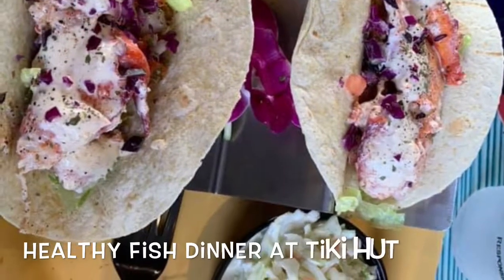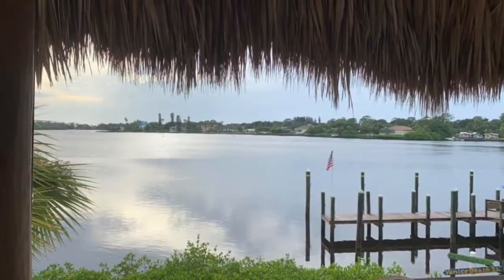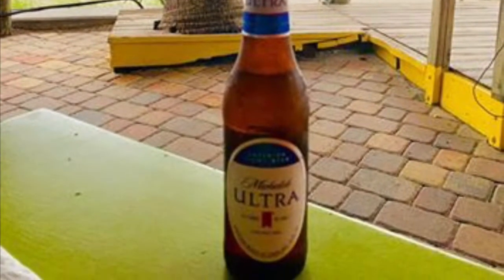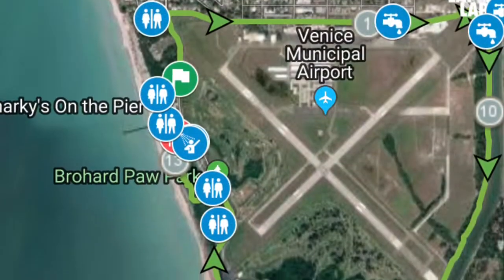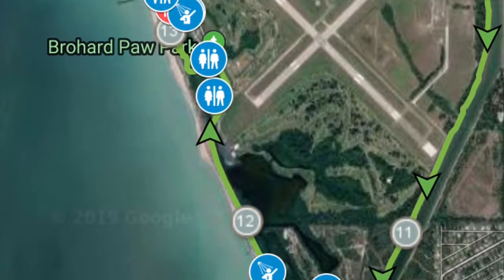Venice Half Marathon 2019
Our review of the Inaugural Venice Florida Half Marathon September 14, 2019